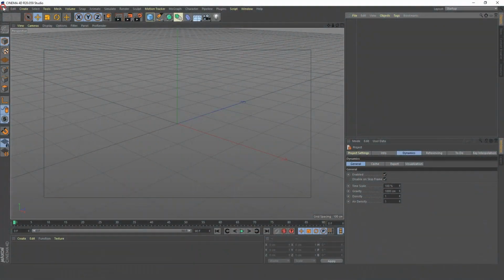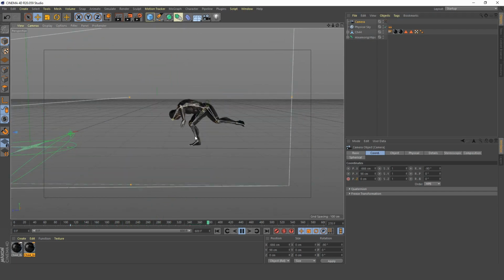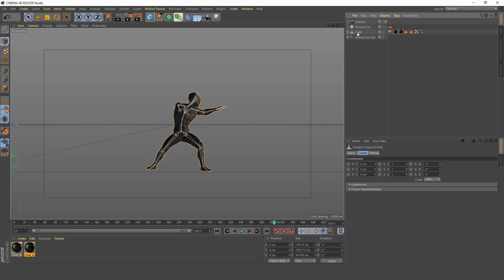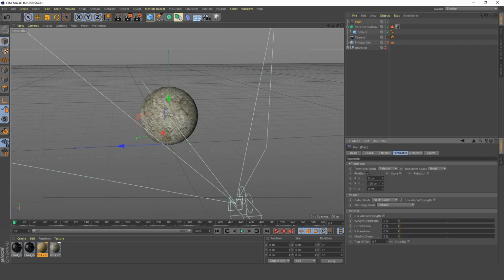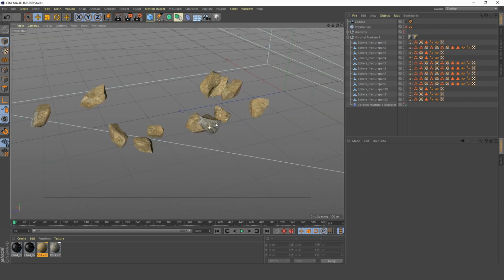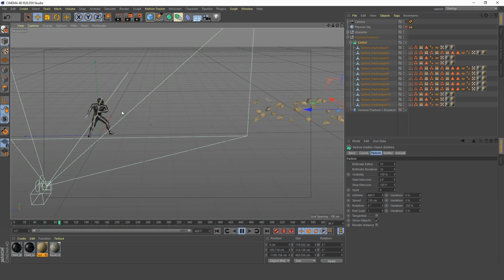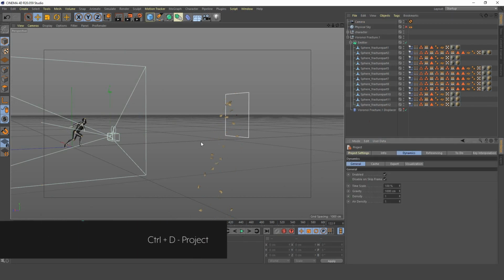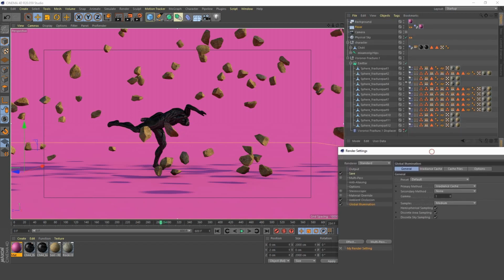Cinema 4D Tutorial - Slow Motion Explosion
In this c4d tutorial we are going to be importing a mixamo character into our scene. We will learn how we can manipulate the keyframes to create a slow motion effect. We will also be using a combination of the voronoi fracture object, a plain effector, a linear field and an emitter object to create an explosion of rocks that will fly towards our character.